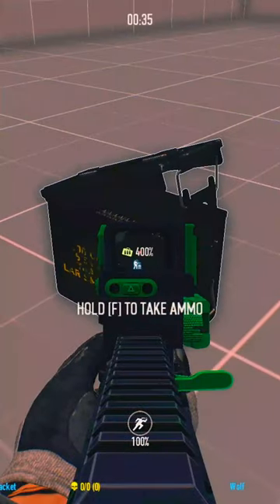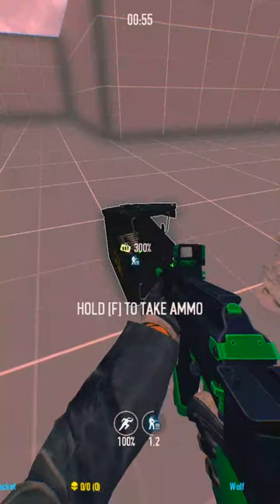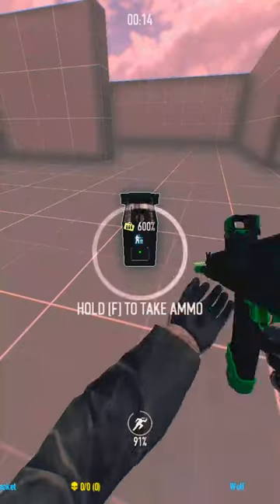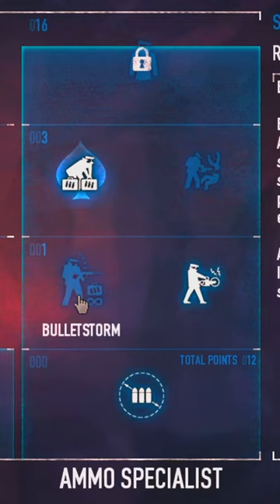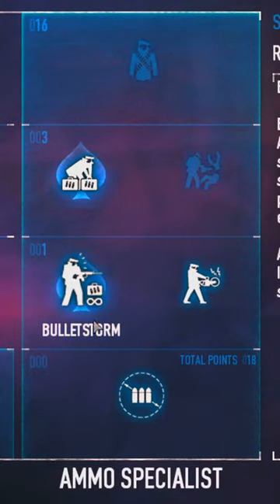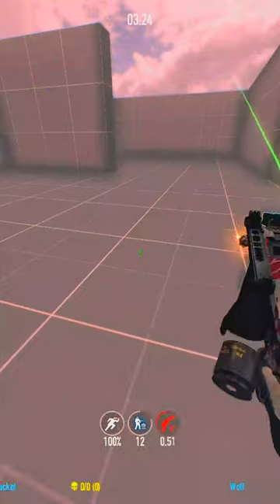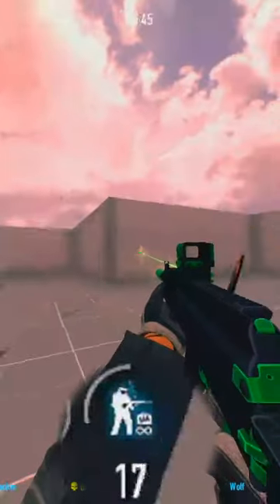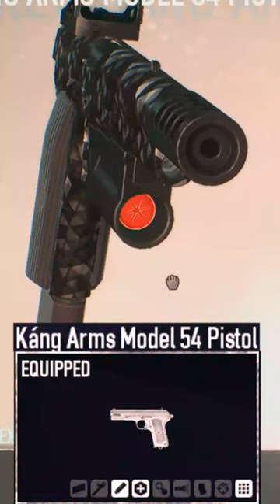PAYDAY 2 Basics: Ammo Bags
V Second Channel  V
V Social Media V